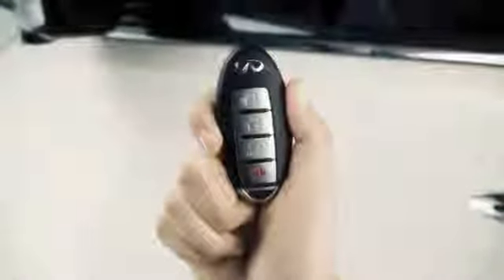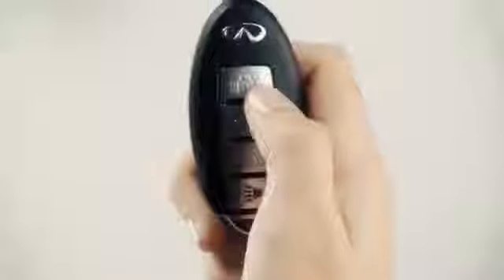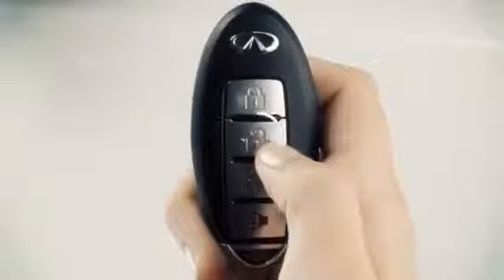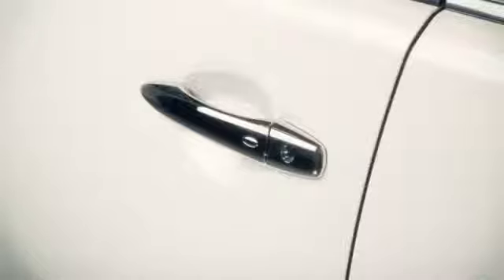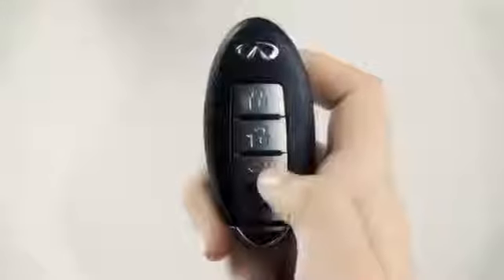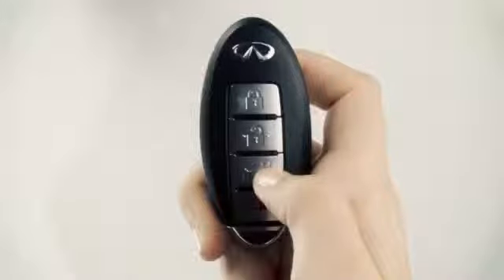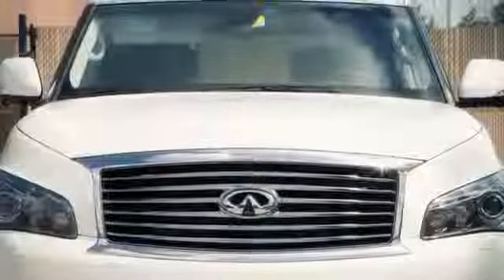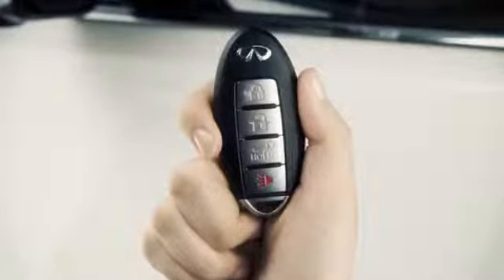2013 Infiniti QX Remote Entry YouTube